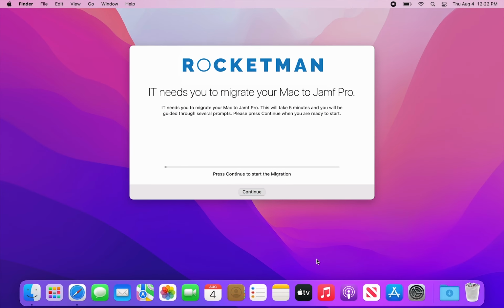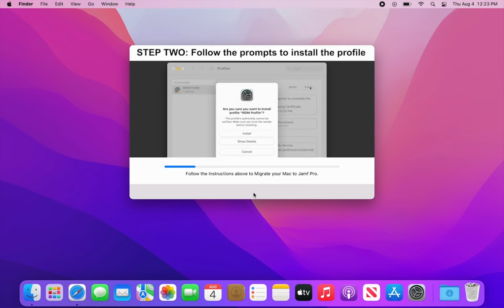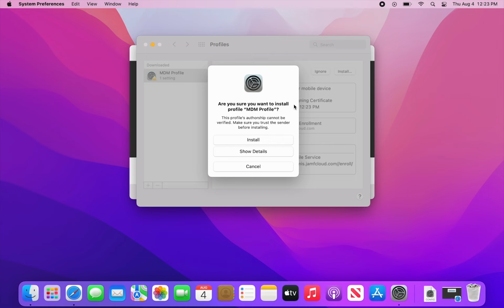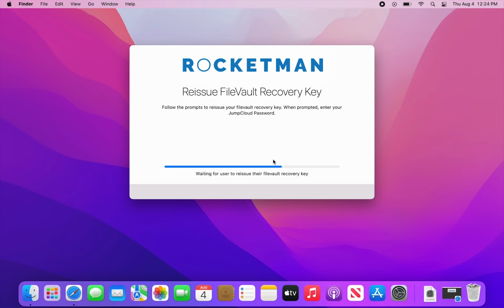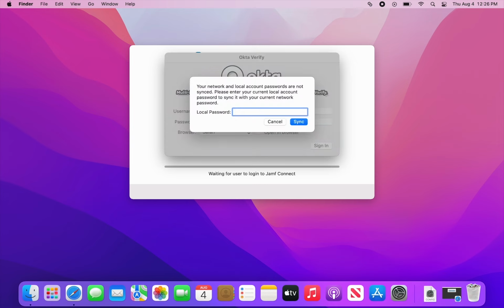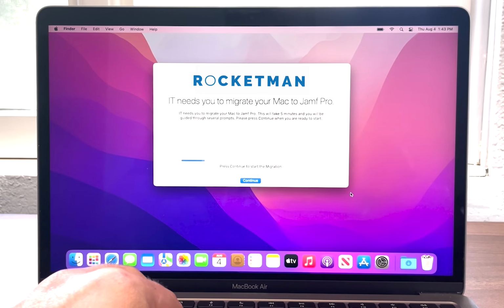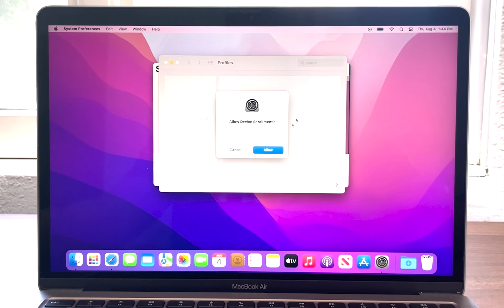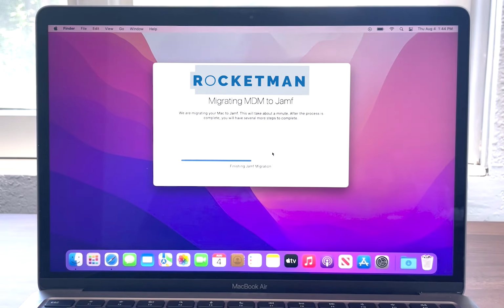Rocketman's MDM Migration Tool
Rocketman's MDM Migration Tool makes the user experience for migrating from one MDM server to Jamf Pro easy and straightforward, regardless of the macOS Version, if it's in DEP, or whether the profile is non-removable.

You can also hire Rocketman to assist with your MDM Migration and create a workflow specific to your needs.